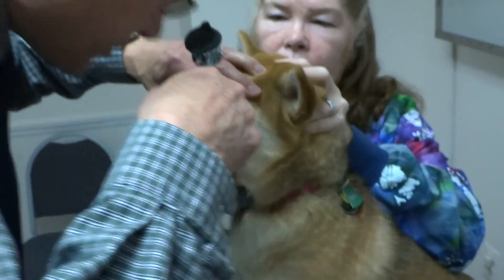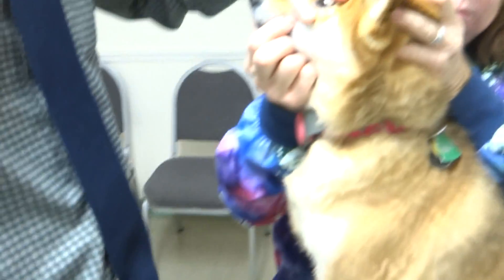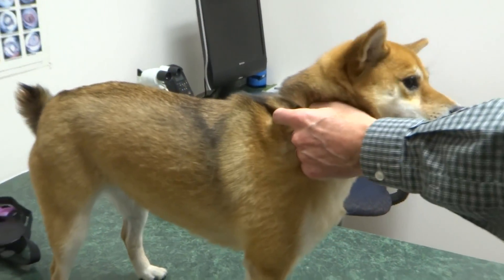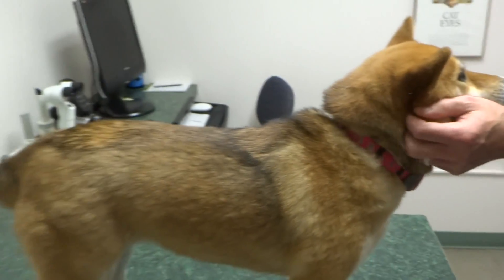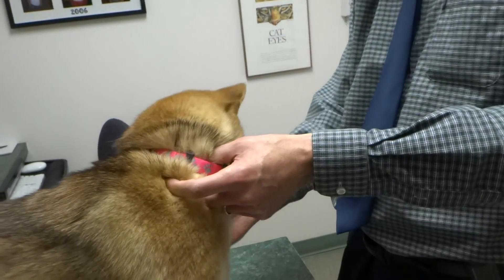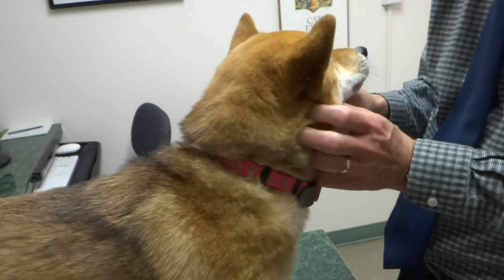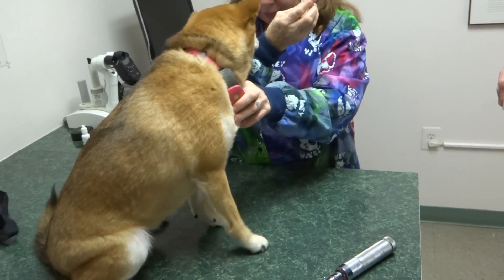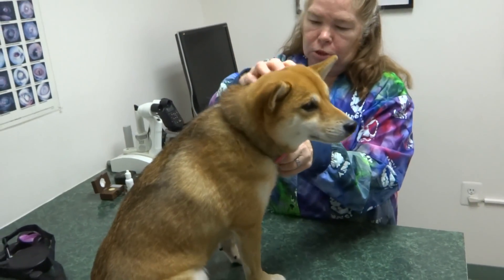Hanabi's Gonioscopy.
Gonioscopy is a procedure done by a Vet Ophthalmologist to measure the angles between the Iris and Cornea within the anterior chamber of the eye.  If the angle is narrow, then there may be higher predisposition to the dog developing glaucoma.